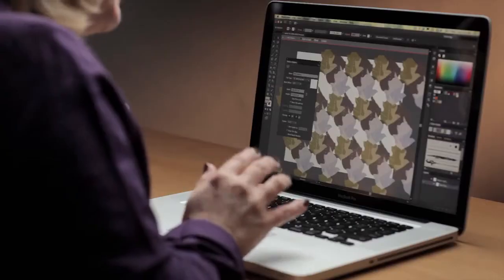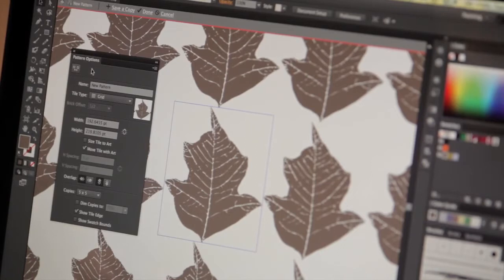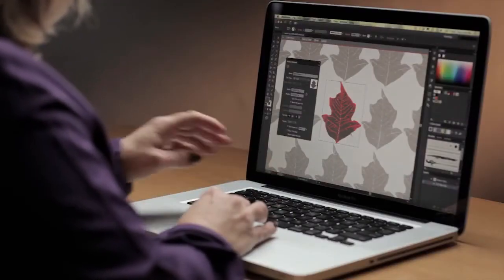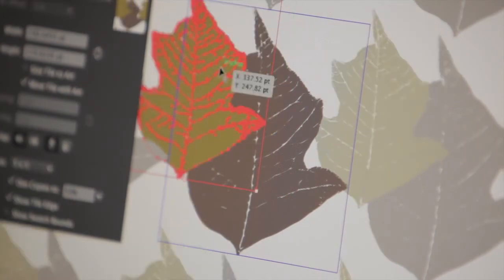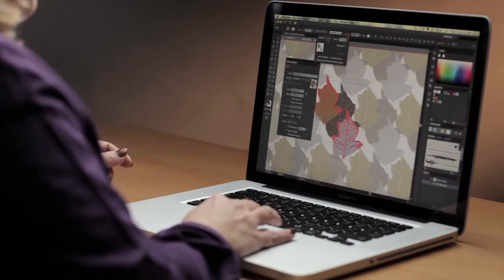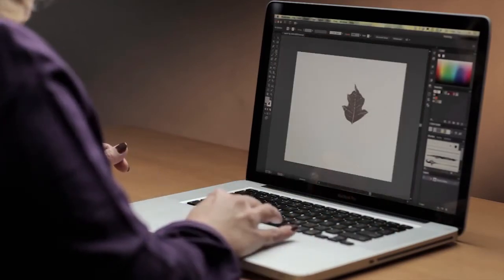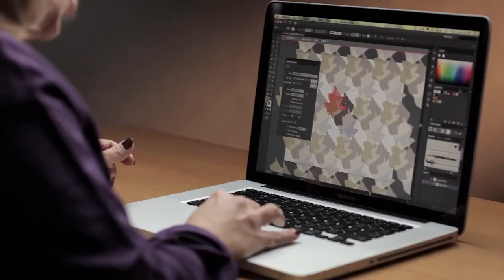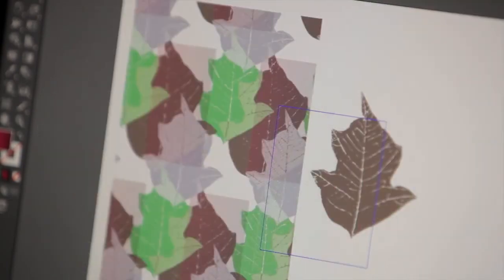Adobe Illustrator CS6 - Pattern Creation